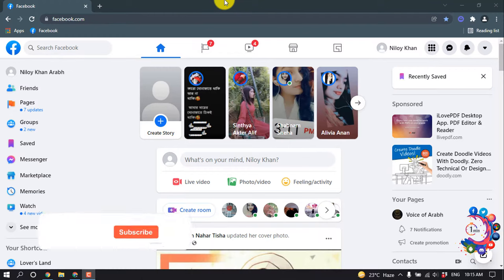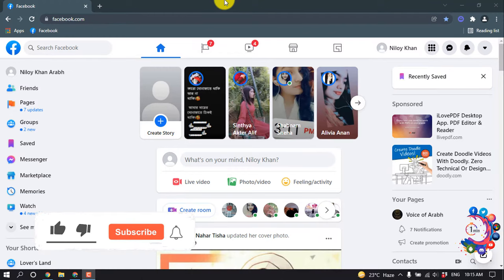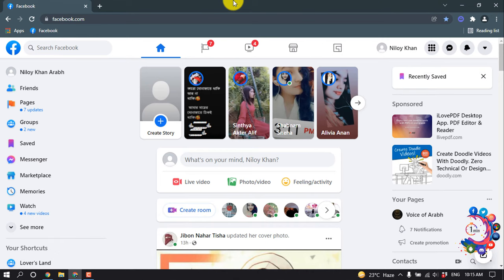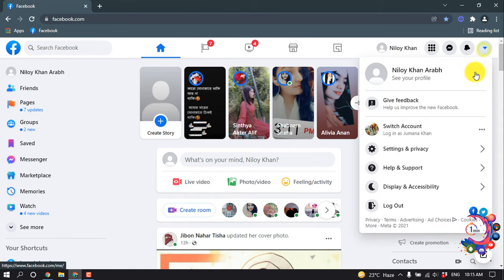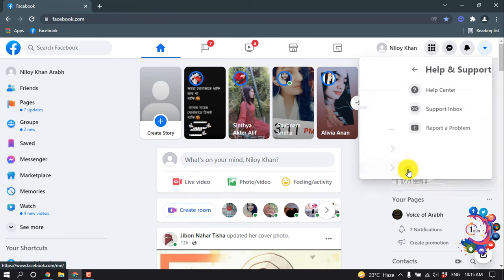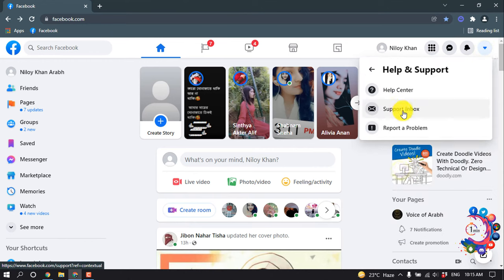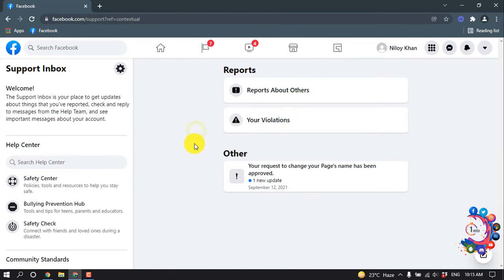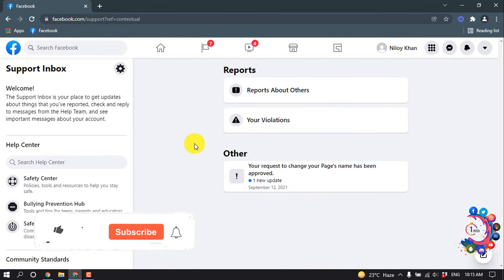How to know who reported me on facebook 2024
In this tutorial i will show you how you can easily find who repored against you on facebook.

"how to see my reported posts on facebook"
"who reported my facebook post"
"what happens if you are reported on facebook"
"can you find out who reported you on facebook"
"how to find out who reported you on instagram"
"someone keeps falsely reporting me on facebook"